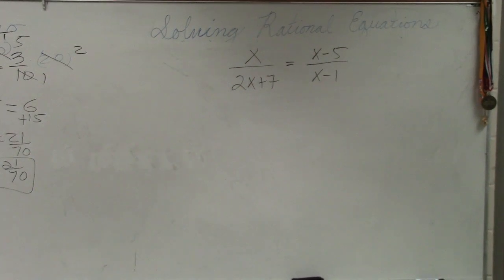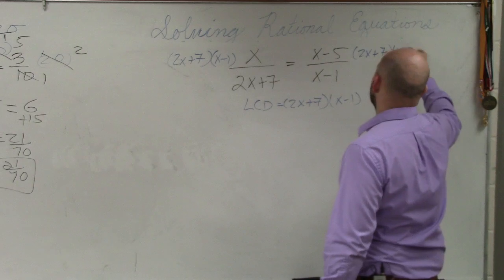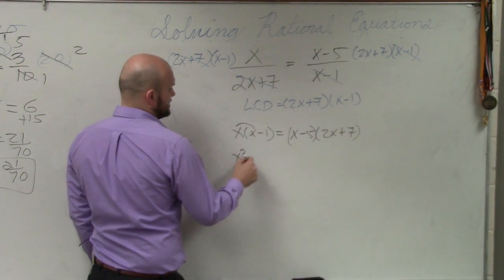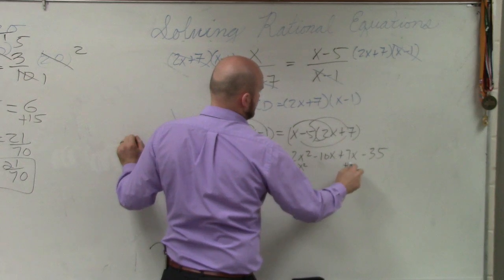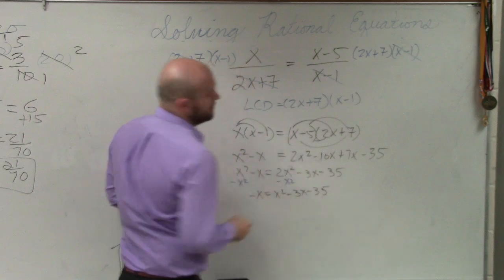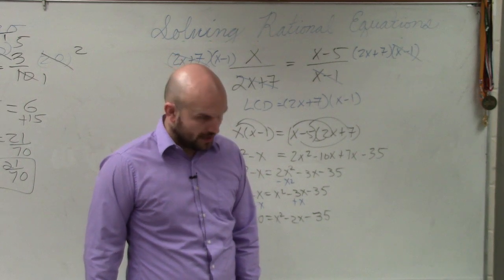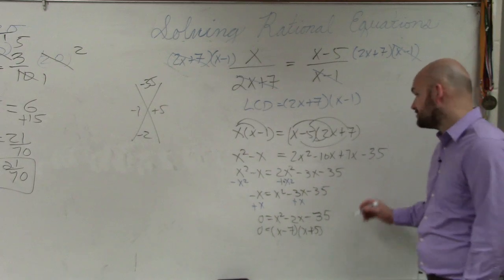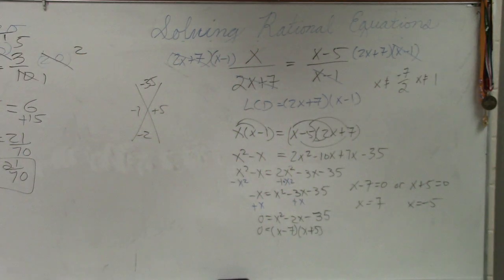Solving a rational expression by multiplying the LCD on both sides of the equation